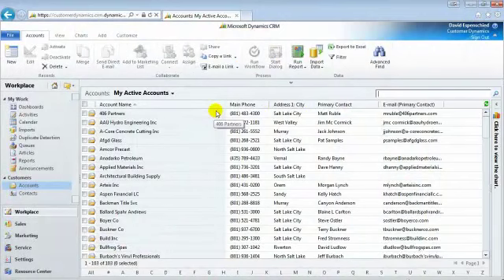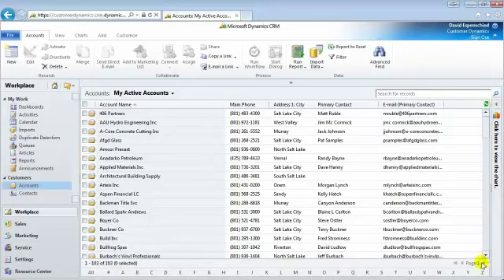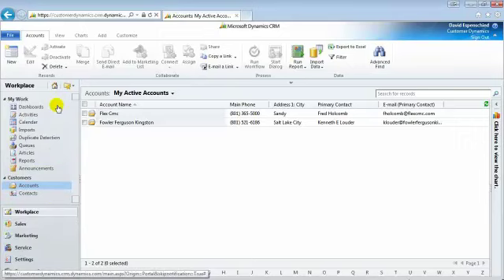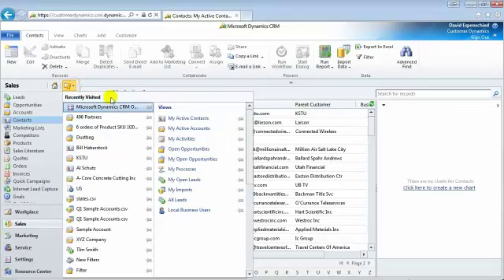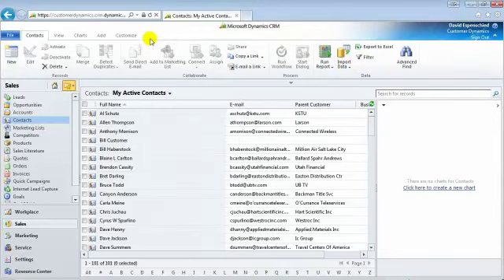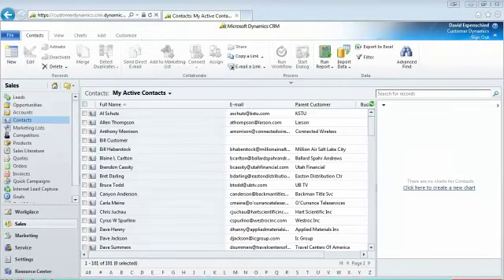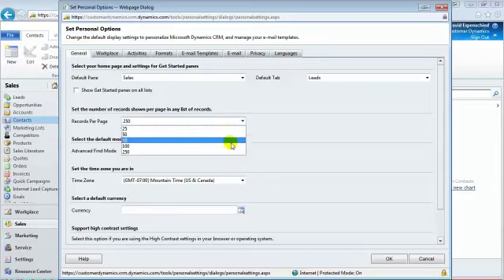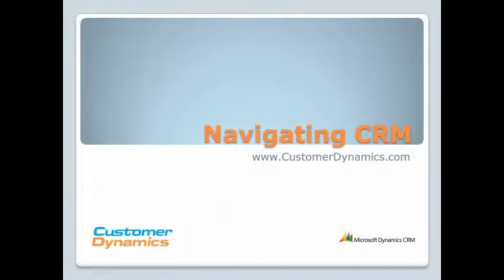How to Navigate Microsoft CRM 2011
Customer Dynamics brings you a video on how to navigate CRM 2011